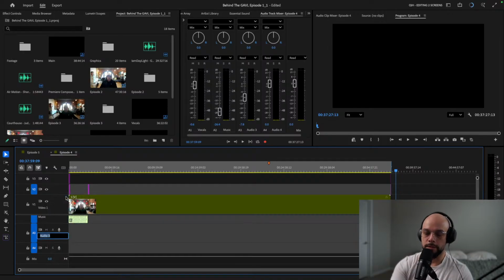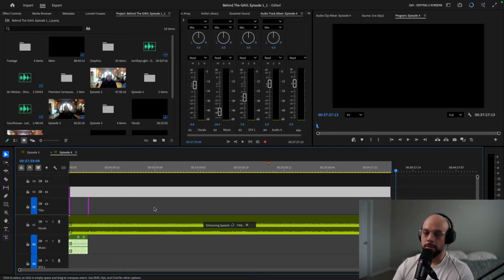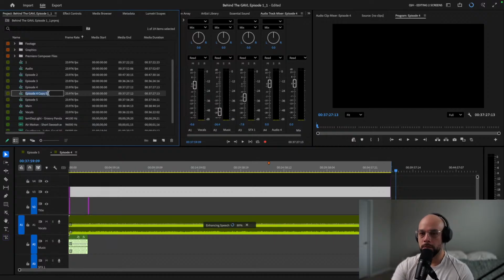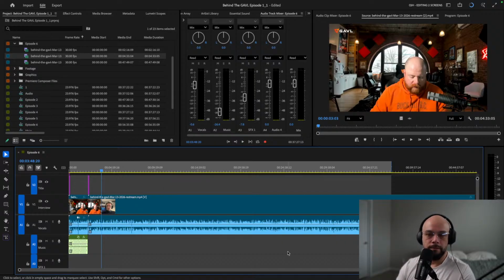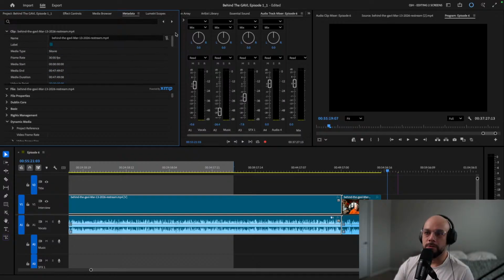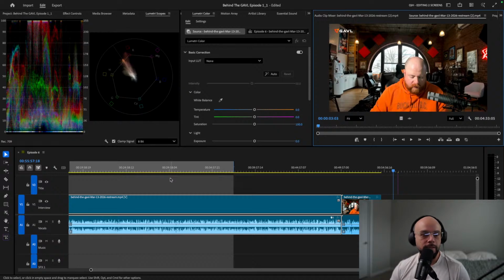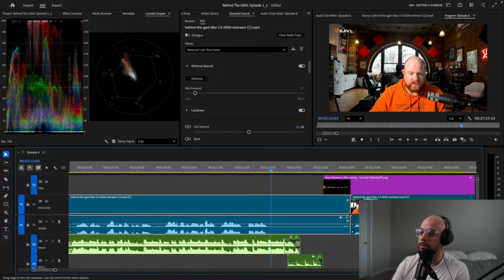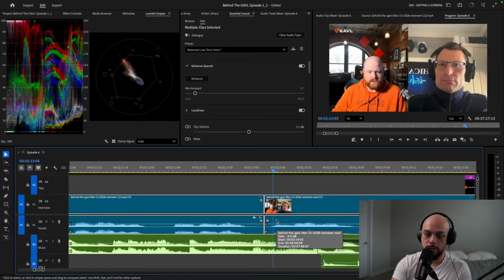Timeline Setup In Premiere